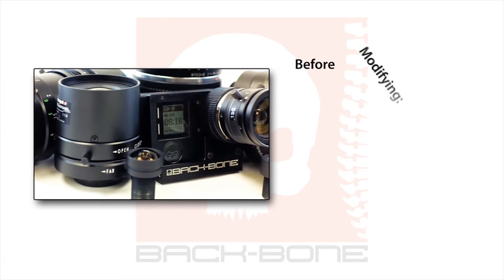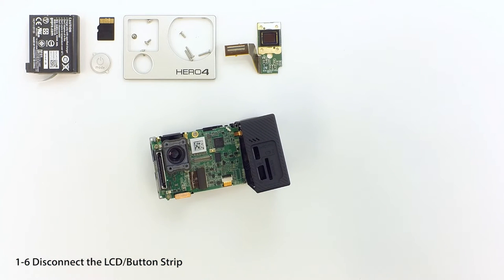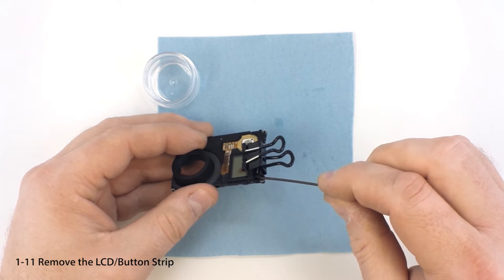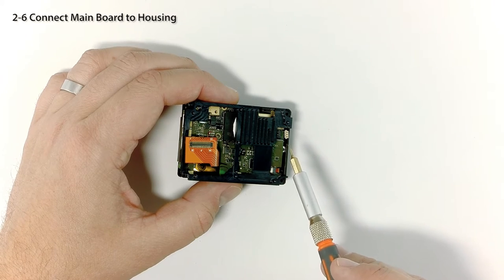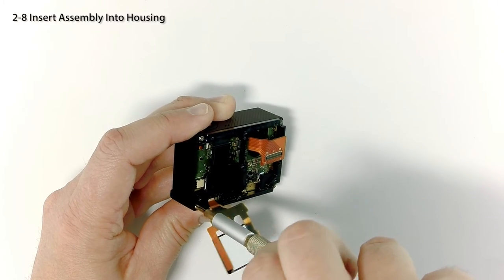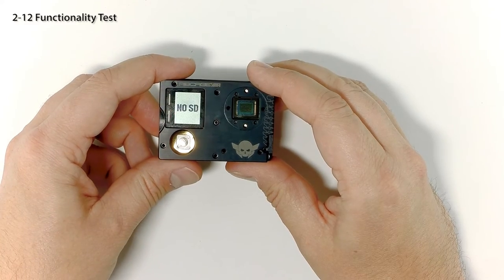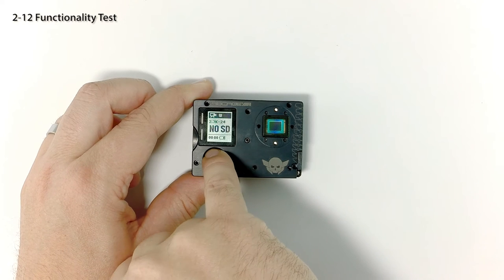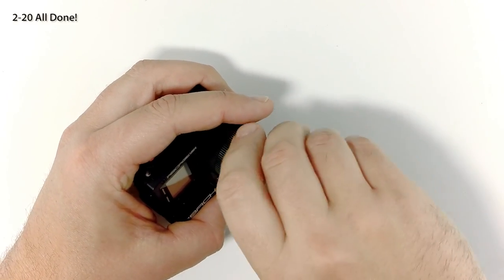RIBCAGE AIR: HERO4 BLACK INSTALL VIDEO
Step-by-step instructions for installing and configuring your new Ribcage AIR Mod Kit on a Hero4 Black.